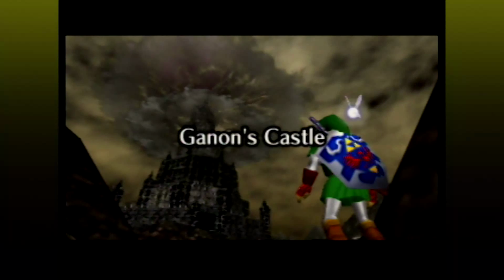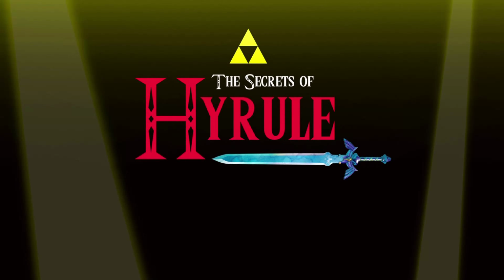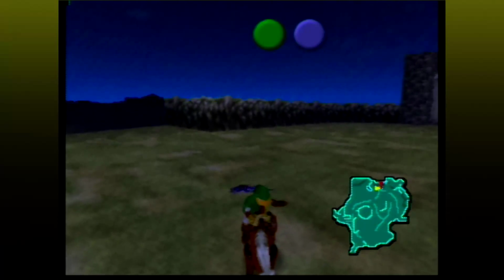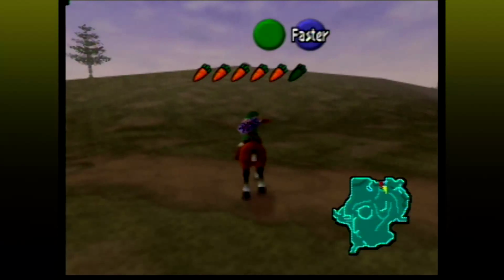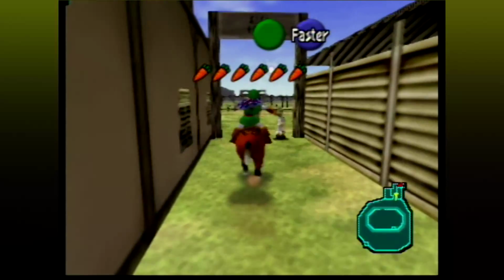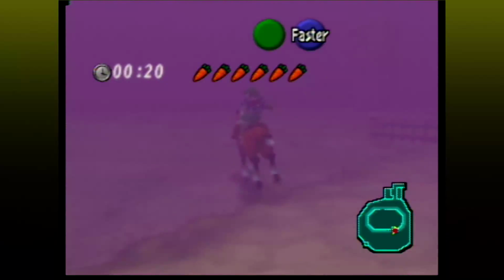Zelda Secrets - Oddities of the Tower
So many secrets lie within the walls of Ganon's Tower. Let's take a look at glitches and mysteries inside this fortress of doom.